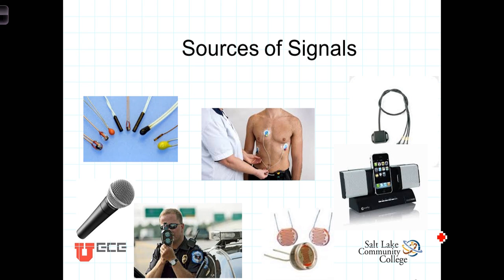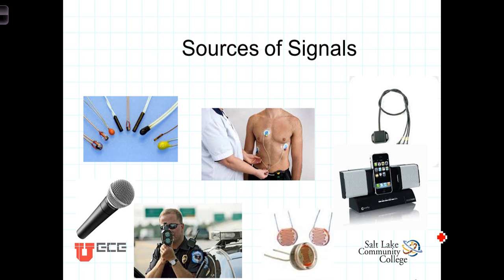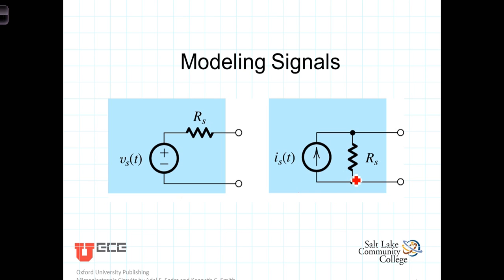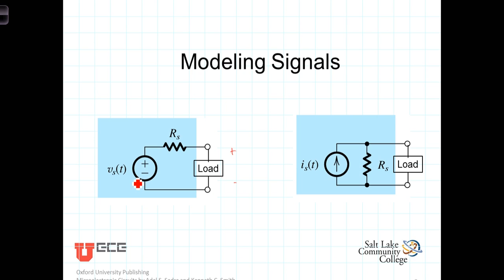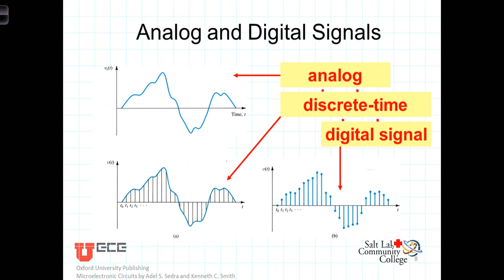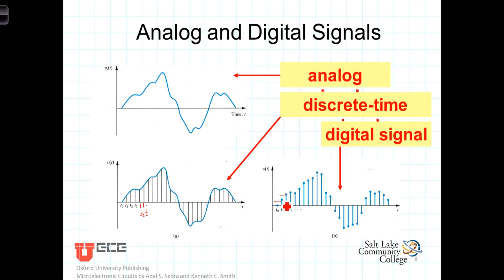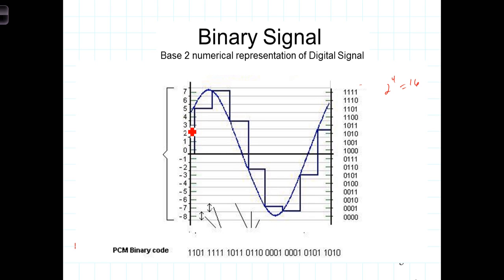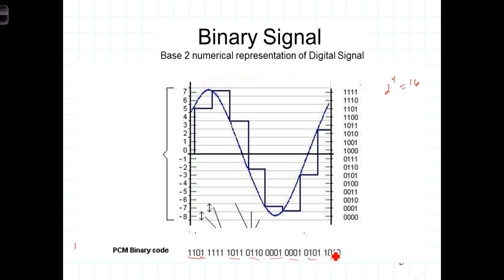L1 1 Sensors and Signals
Analog signals arise from devices that convert mechanical forces and properties to voltages or currents.